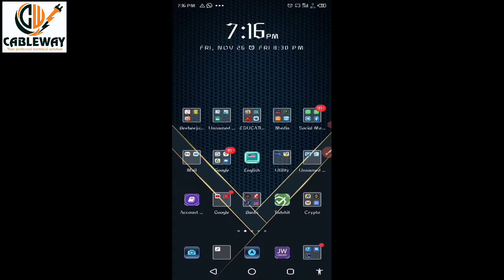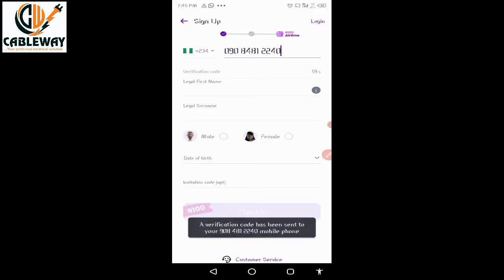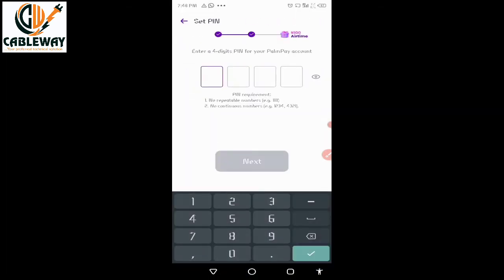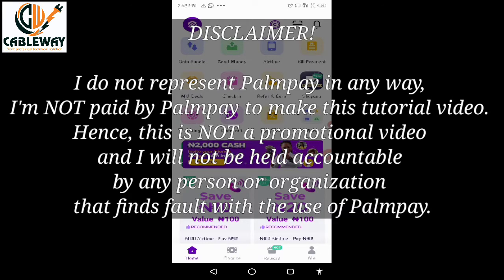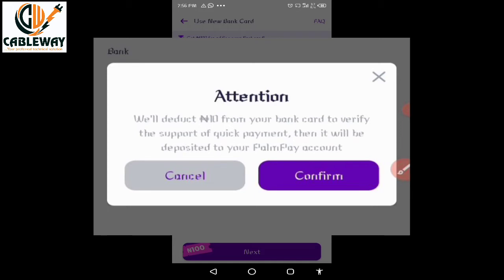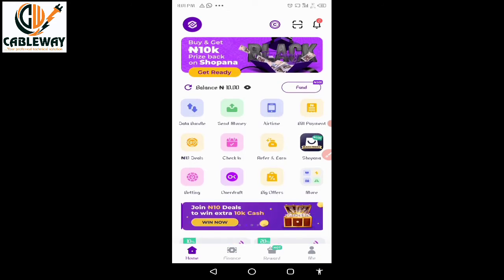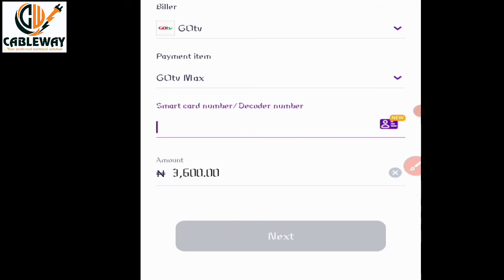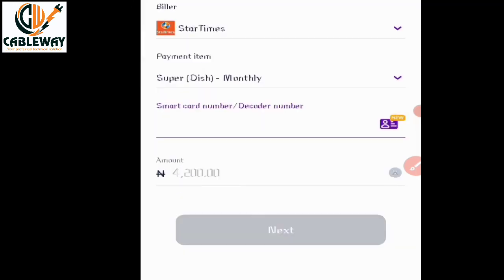👉 How To Pay For Your Satellite TV/CableTV Subscription (like DSTV, GoTV, Startimes) in 4 Easy Steps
📌Trying to find out where and how to pay for your CableTV subscription like DSTV, GoTV, Startimes, etc.?
 It’s quick and easy with Palmpay App - no need to call any office or wait in long queues!
With the help of this step-by-step tutorial video, you can now pay your cableTV account quickly, safely and hassle-free. Find all the help you need and more on this video and through the comment section.
To pay for your CableTV subscriptions online (through your phone) watch and follow the four simple steps shown in this video.

Step 1: Download Palmpay App
Step 2: Sign up/register on Palmpay
Step 3: Bind your card to your Palmpay account using this invitation code 👉 MB43QL to get airtime reward from Palmpay

Use my link to sign up and you'll be rewarded with free airtime from Palmpay

Technical DIY's
Home/office Electrical Services
Satellite TV Services
Solar/Inverter Services
CCTV Camera Services
Air Conditioner Service
Home Automation Services
Intercom Services
Fire Alarm Services
Intruder Alarm Services
Site inspection videos.
And more…